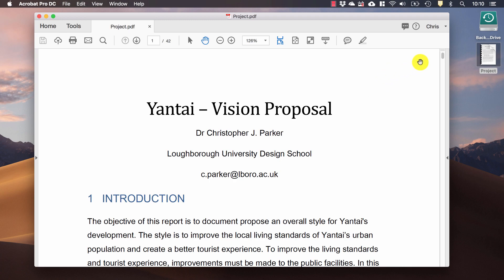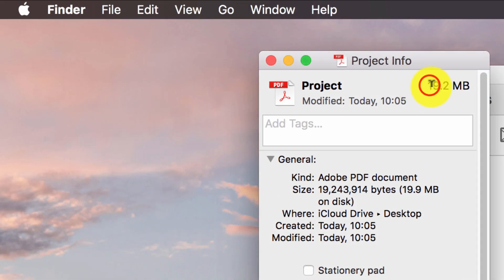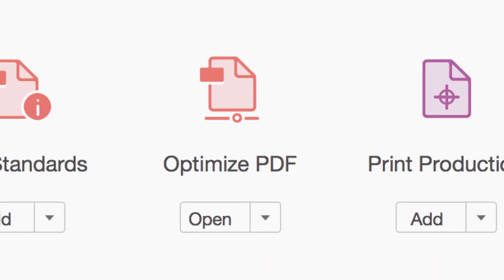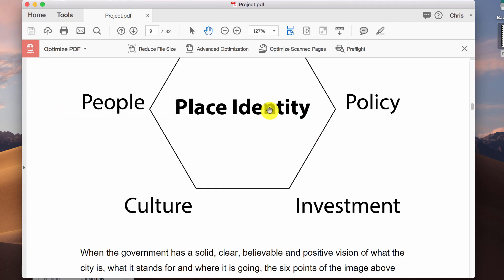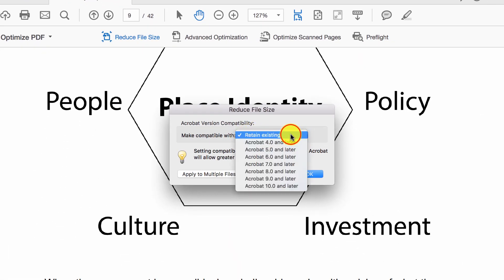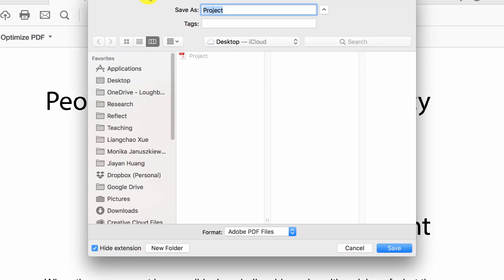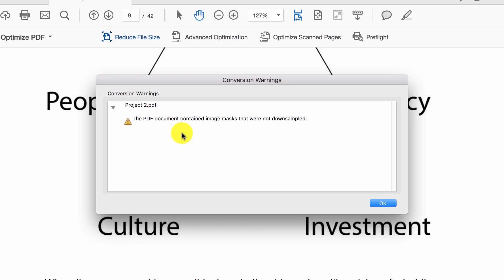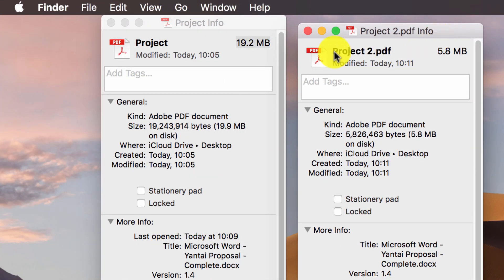Reducing PDF Size with Adobe Acrobat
How to reduce the size of a PDF using Adobe Acrobat? When your file work school or work is too large to upload or sedn via email, you need this!